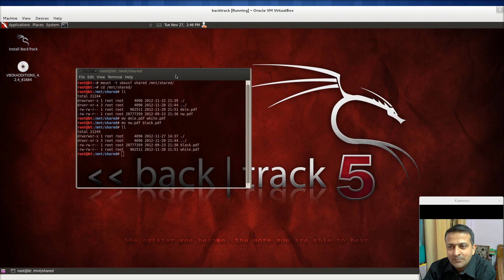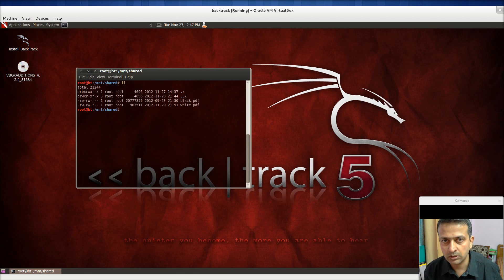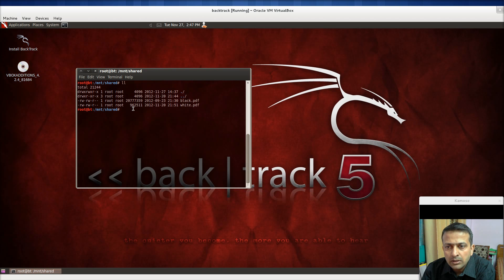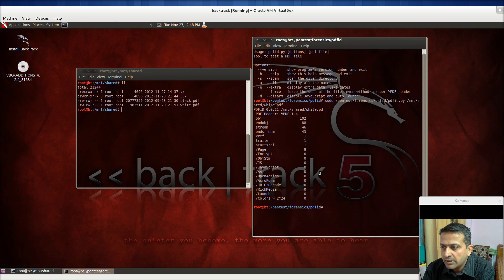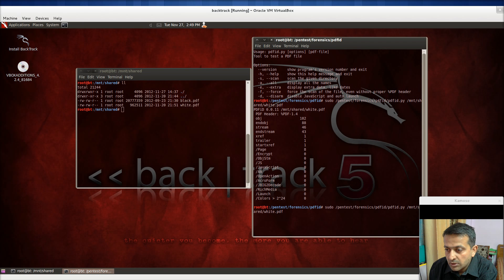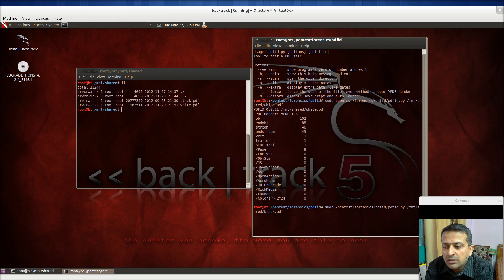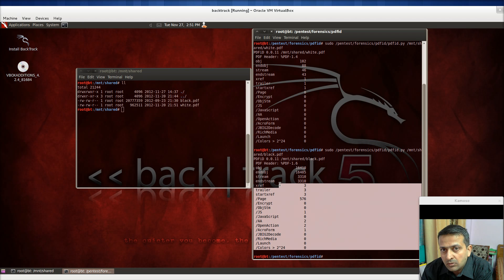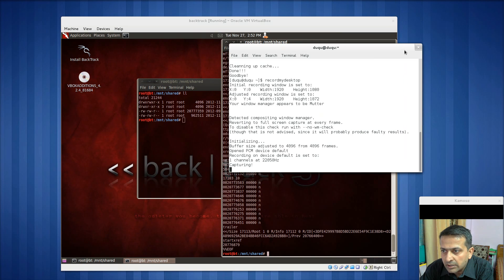Identify a Malicious PDF by PDFid@BACKTRACK R3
PDFiD is a Python module to analyze and sanitize PDF files.PDF files may be used to trigger malicious content. PDFiD is a Python tool to analyze and sanitize PDF files, written by Didier Stevens.It helps  differentiate between PDF documents that could be malicious and those that are most likely not.